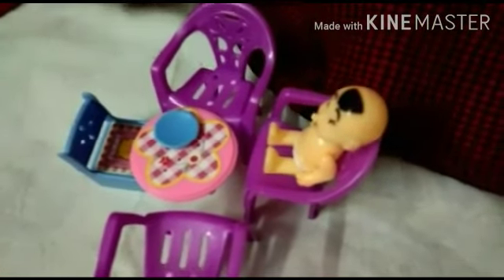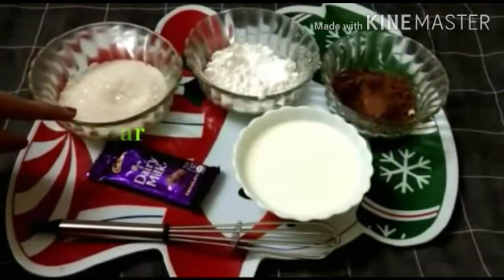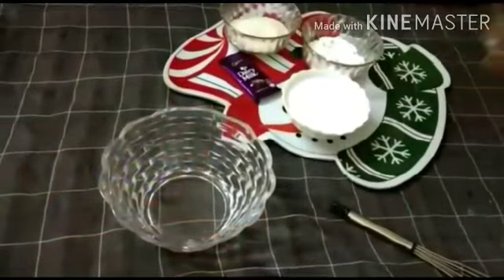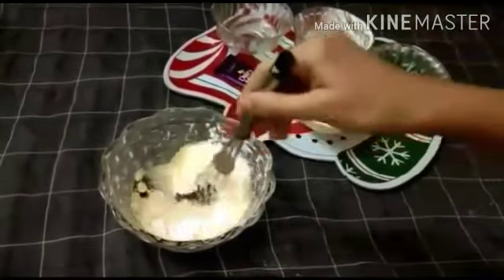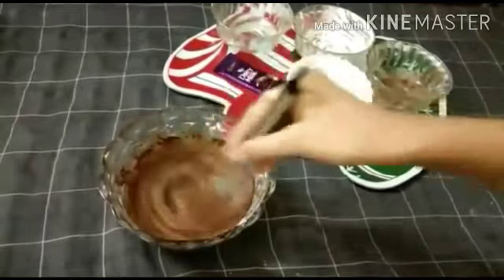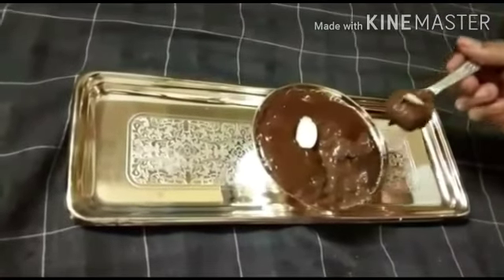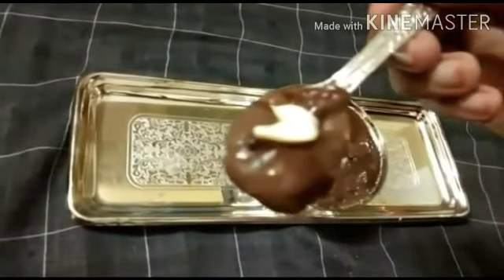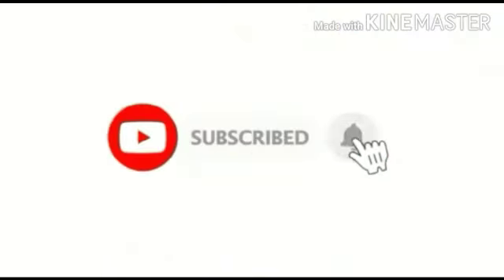A Day With My Cousin / Chocolate Custard Pudding Recipe / Had a Great Fun